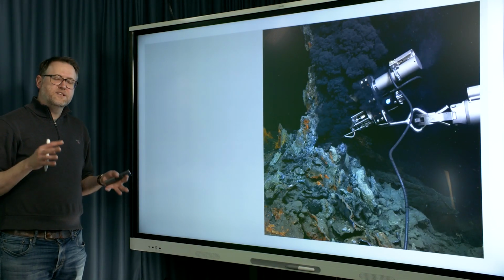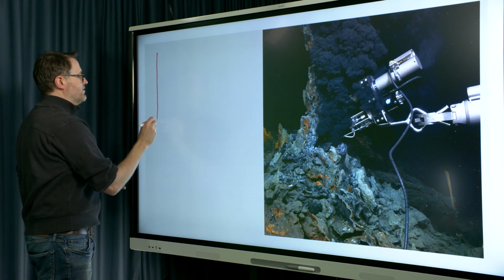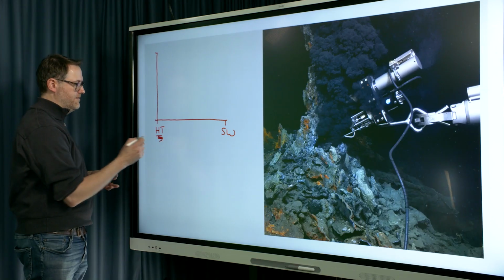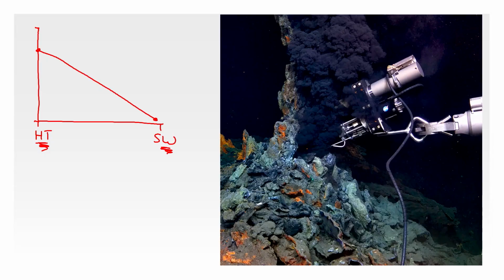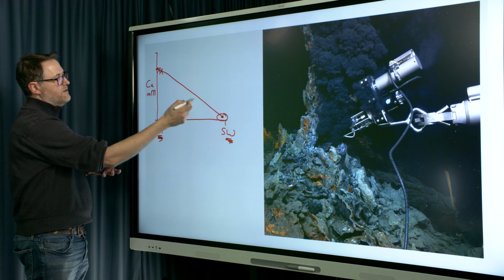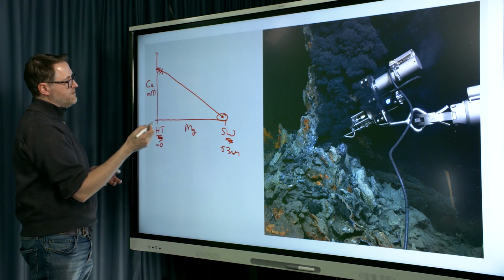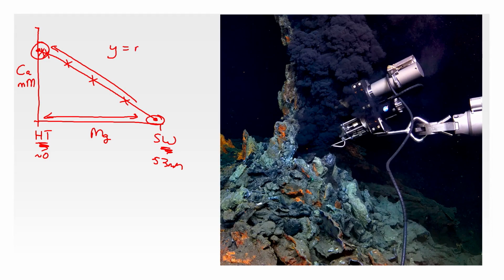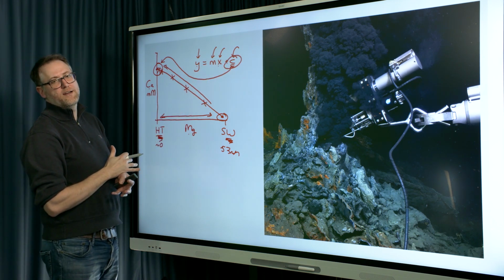How to sample an hydrothermal fluid